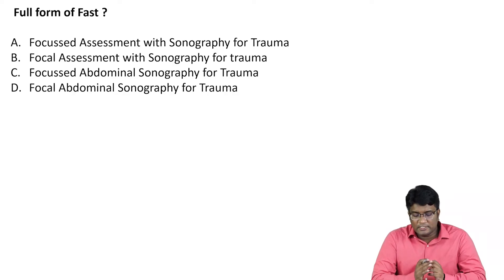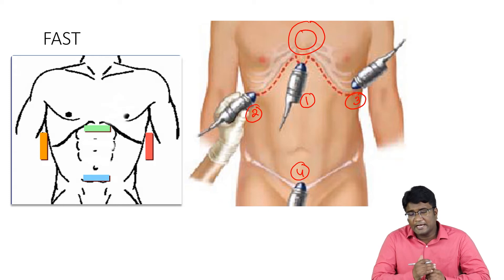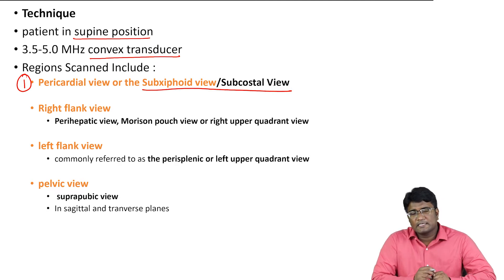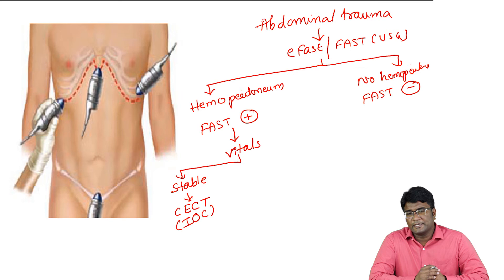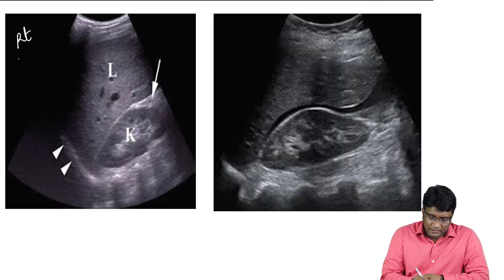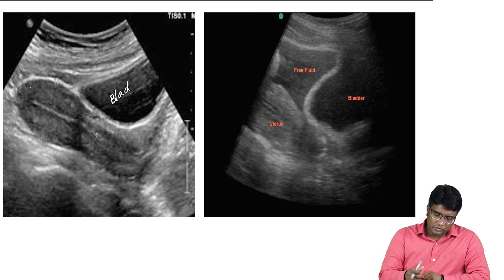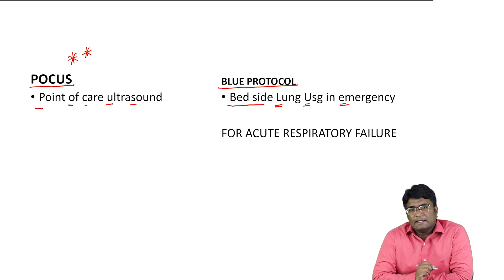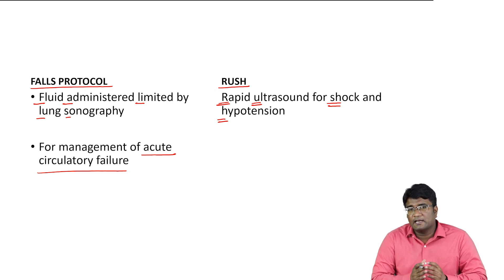FAST/EFAST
FAST
EFAST
POCUS
RUSH
BLUE
FALLS